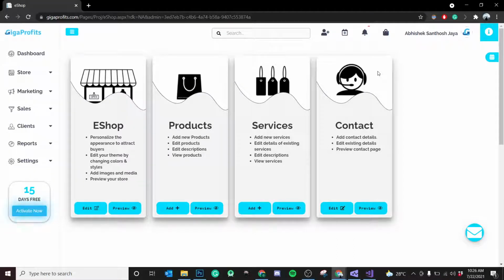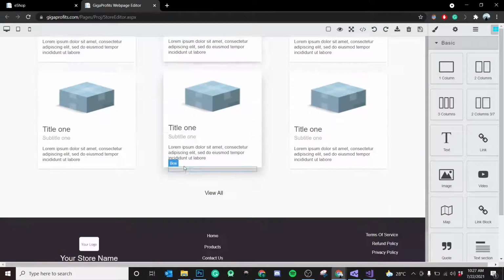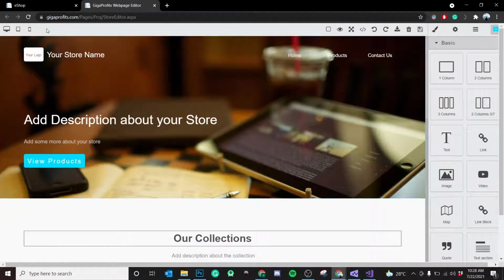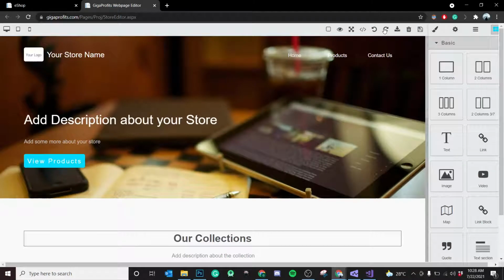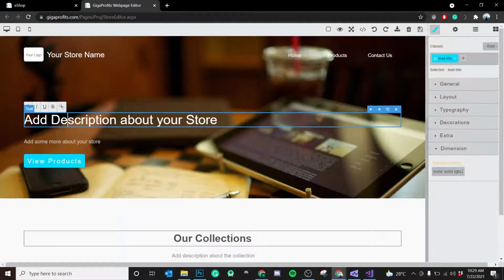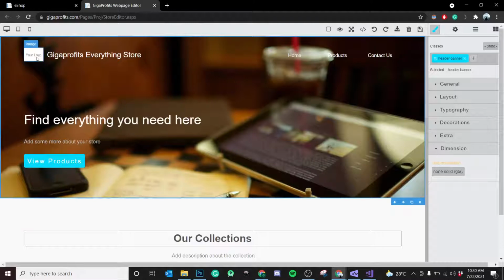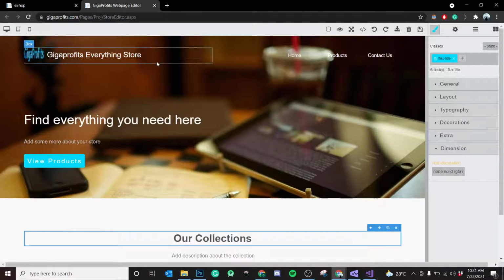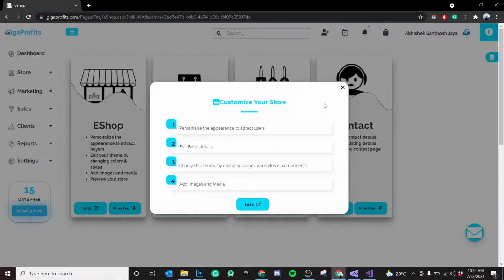Store Tutorial: How to set up your own EShop using GigaProfits Software!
In this tutorial, you will learn how to easily set up your own customizable EShop through GigaMarketer software. This is a powerful tool that can take your business to the next level and it's very easy to use.